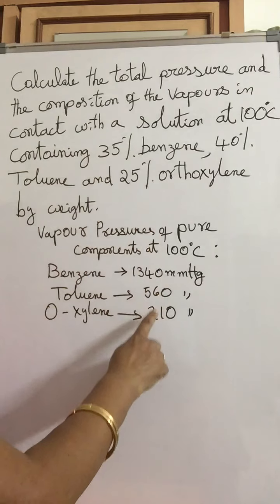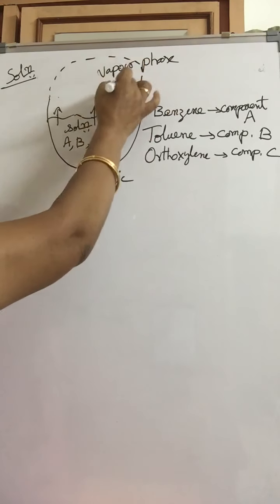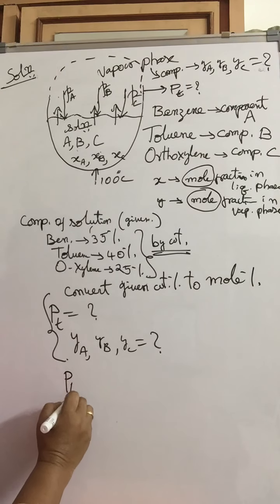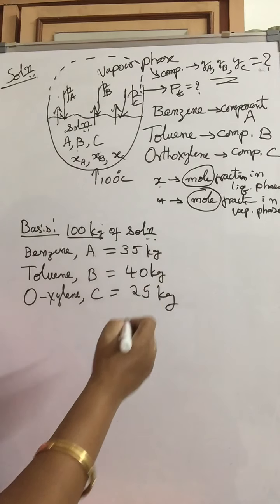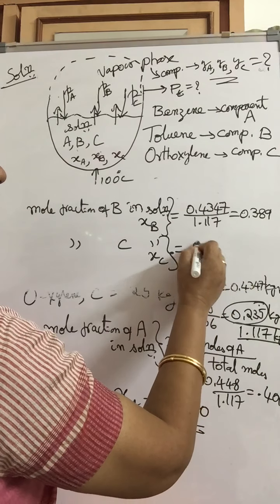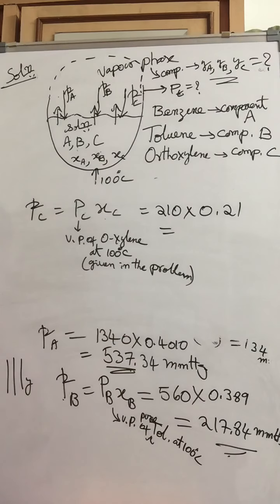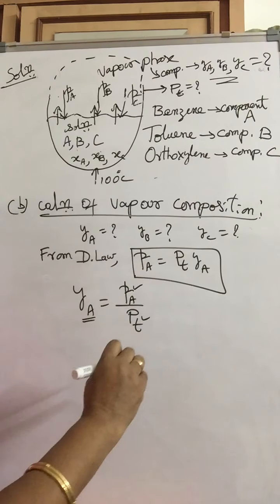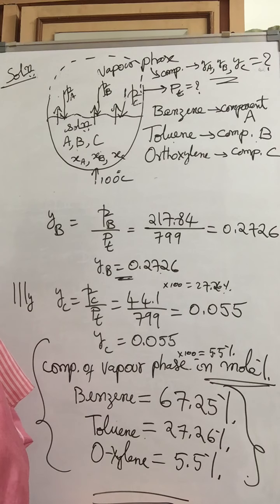Numerical on Raoult’s Law & Dalton’s Law | Total Pressure & Vapour Composition | CPP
Application of Raoult’s law and Dalton’s law to calculate total pressure and vapour composition when a solution is in contact with its vapour phase.

# Important numerical for BTech Chemical Engineering examinations.
Taken from previous year question papers and a prescribed standard textbook ( “Chemical Process Principles” , Part-1,Material and Energy Balances,second edition
                            O.A.Hougen ,K.M.Watson , R.A.Ragatz ) explained step by step.

Watch till the end to understand the concept and correct exam-oriented method.

                         2. “Stoichiometry”, 3rd edition,New Delhi, Tata McGraw Hill Publishing Company Ltd.

# AMIIE Examinations